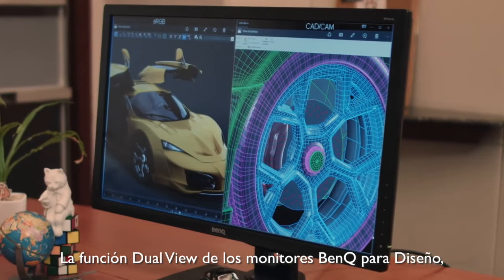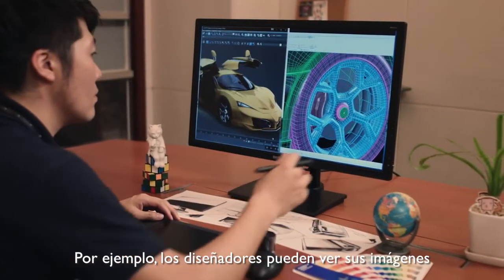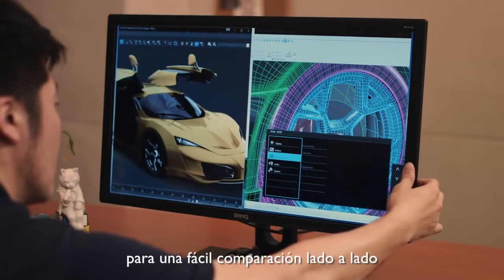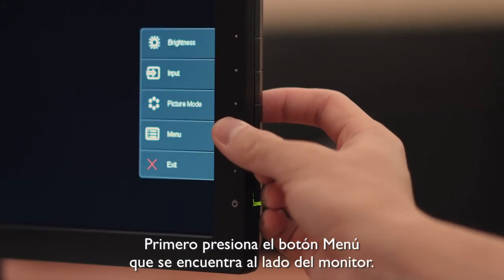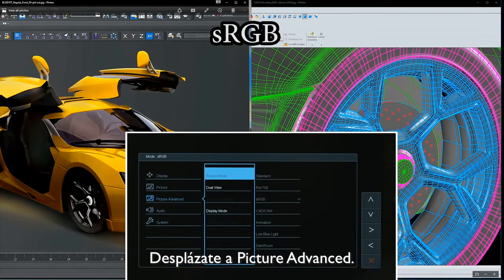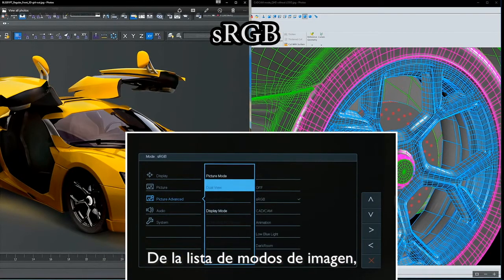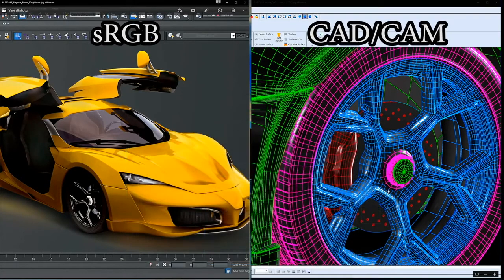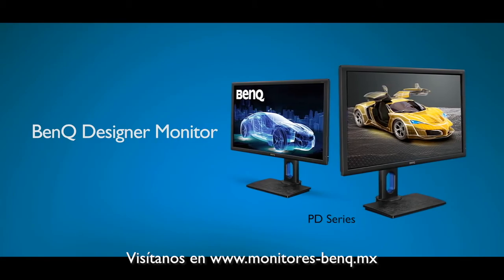Cómo configurar el Modo Dual View en tu monitor profesional | BenQ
Conoce cómo configurar el modo Dual View en tu monitor profesional BenQ para ver contenido simultáneamente en diferentes modos de imagen.